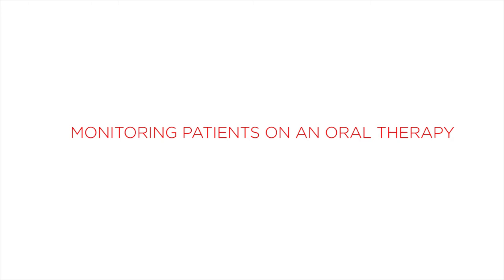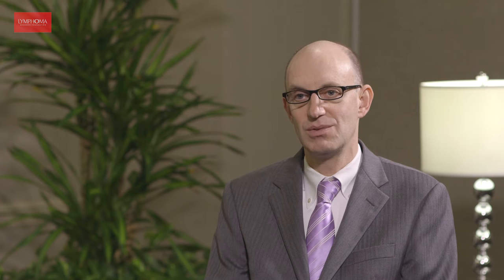Oral Therapies for Lymphoma with Jonathan W. Friedberg, MD, MMSc | Everything You Need to Know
Jonathan W. Friedberg, MD, MMSc, discusses the pros and cons of oral therapies for Lymphoma.

The Lymphoma Research Foundation’s (LRF) mission is to eradicate lymphoma and serve all those impacted by this blood cancer.